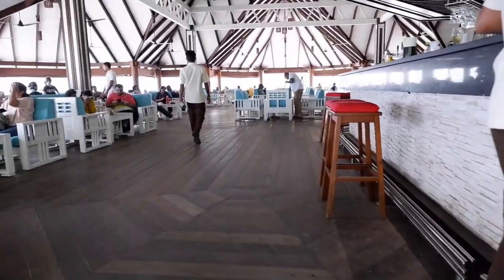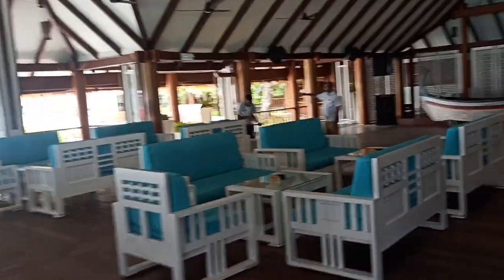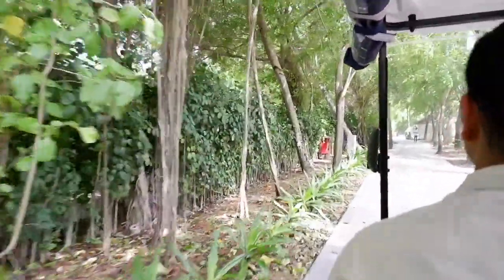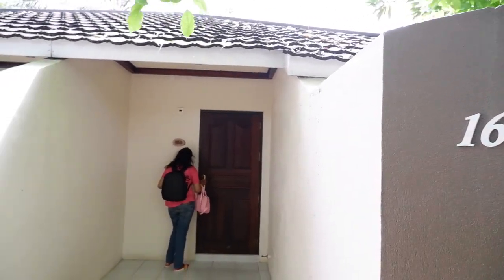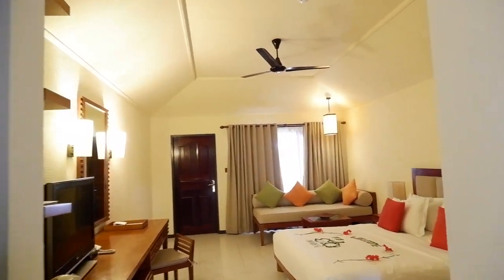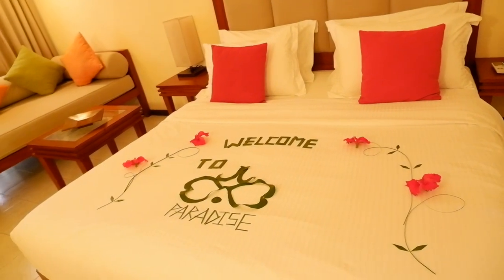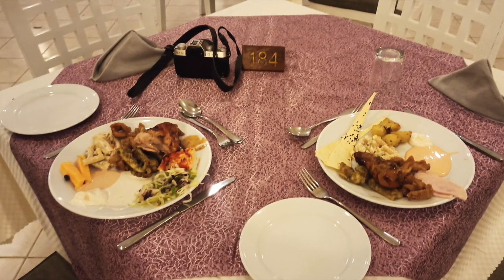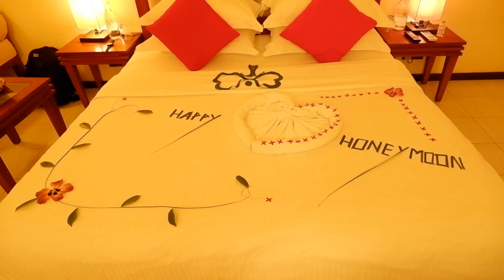Beach Villa Stay at Villa Nautica Resort | Honeymoon at Maldives | Travel Series 1.2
Welcome to the second video of our Travel Series to Maldives. We stayed at Paradise Island and in this video we will be showing you our stay at beach villa. There is room tour and detailed clip of  buffet menu items included in the video. Keep supporting and watching our video to know more about our stay at Maldives.

Let us know in case of any queries?